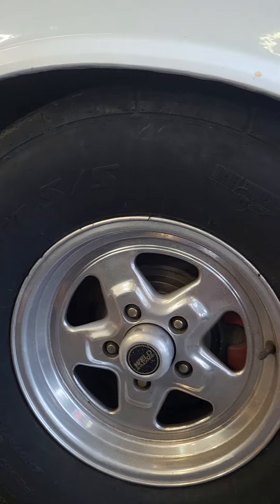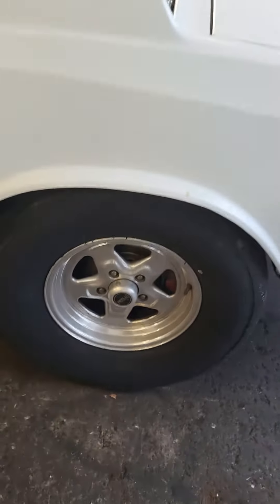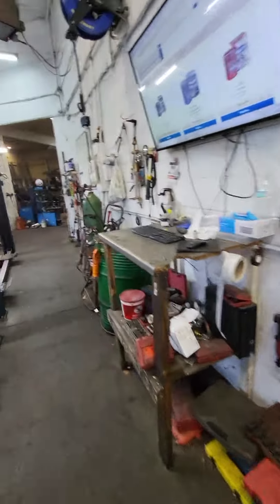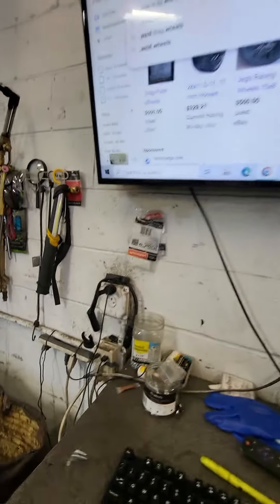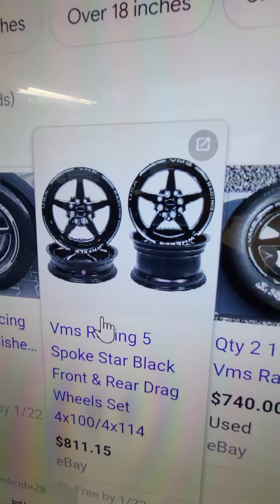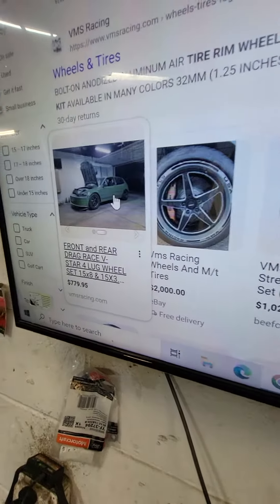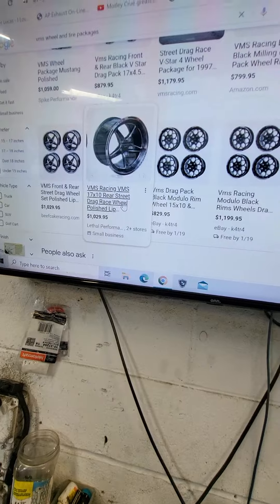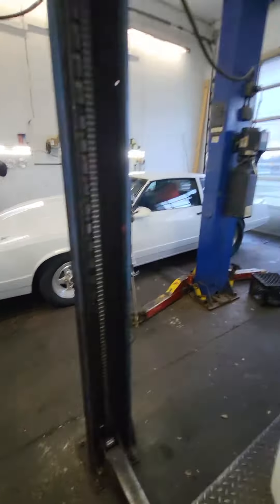Getting close to wheel and tire upgrade Whatbya think VMS Racing Drag Star 17 front 15 x or 12 rear